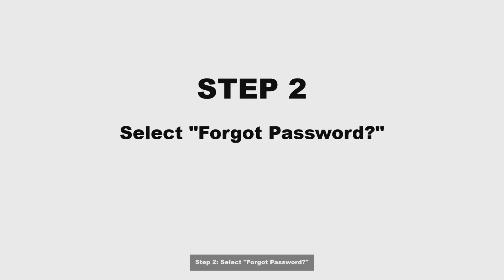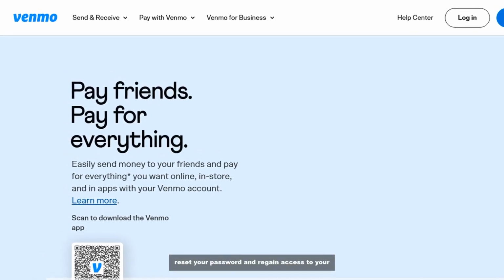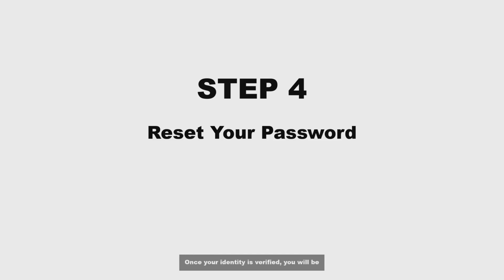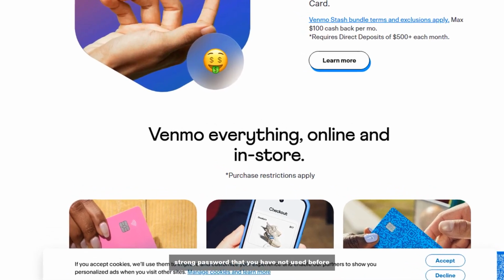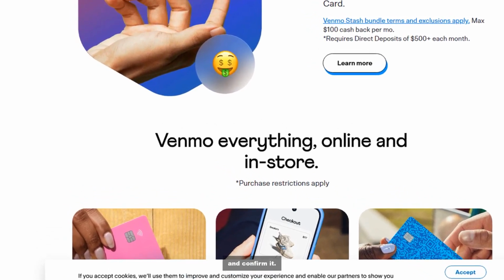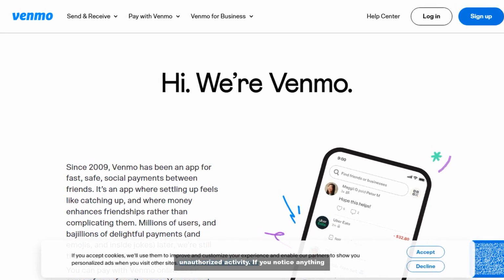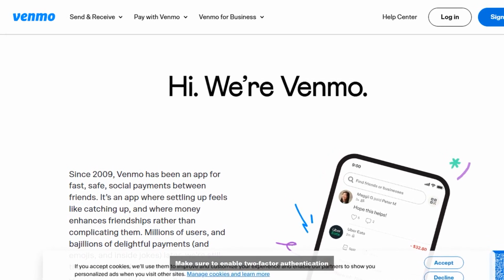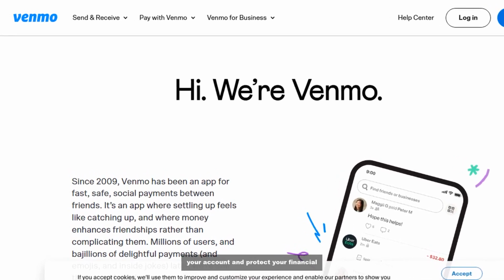How To Regain Access To Venmo After Suspicious Activity 2026 (STEP BY STEP)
In this video, we will guide you through the process of how to regain access to Venmo after suspicious activity in 2026 (STEP BY STEP). If you've faced issues with your Venmo account, this tutorial will provide you with the necessary steps to secure your account and restore access.